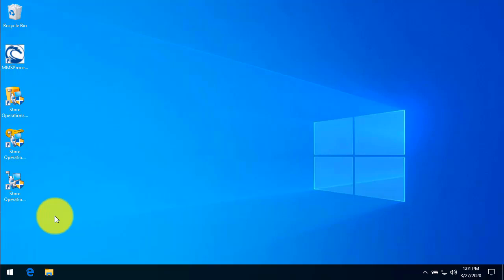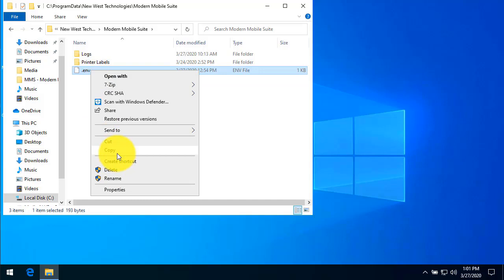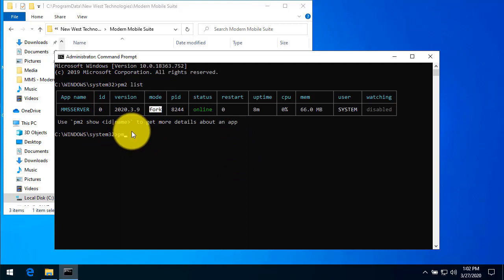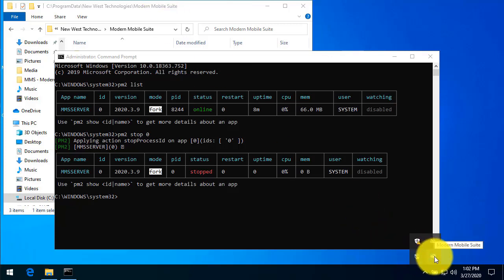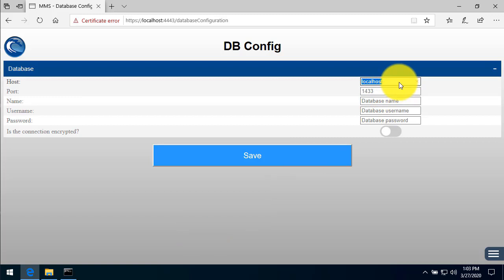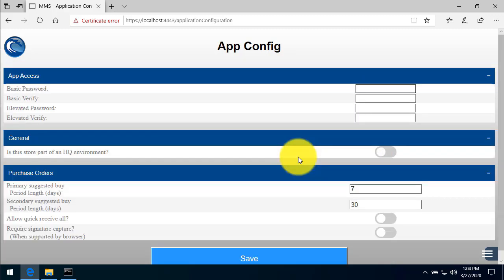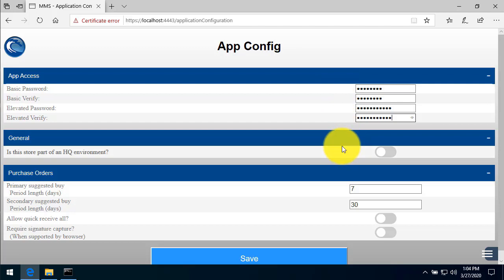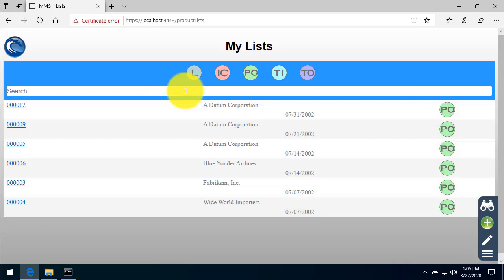Modern Suite Tutorial Video: Reset Password in Modern Suite for RMS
Tutorial: How to Reset the Password in Modern Suite for Microsoft Retail Management System (RMS)